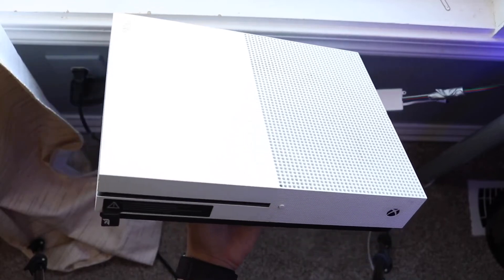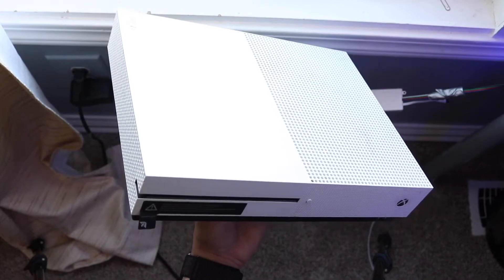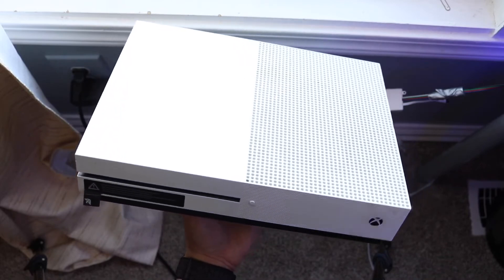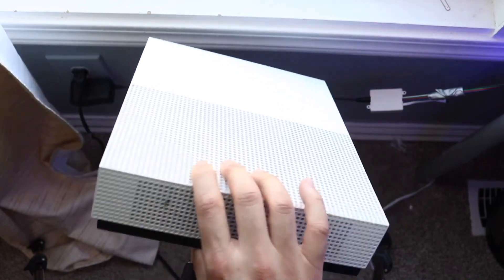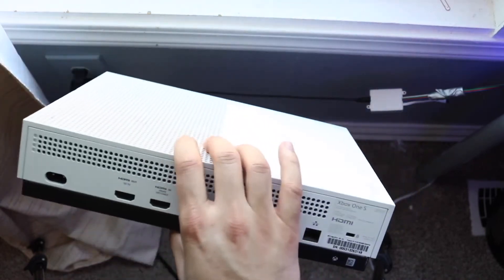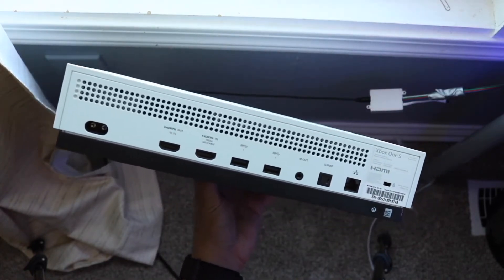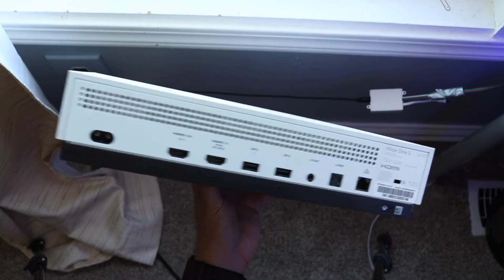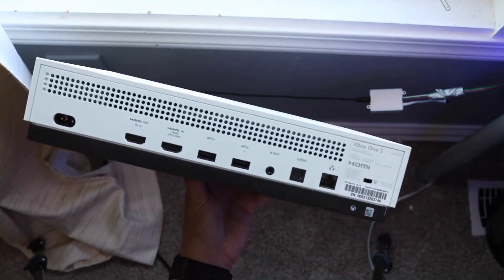How To FIX Xbox One Not Starting! (2022)